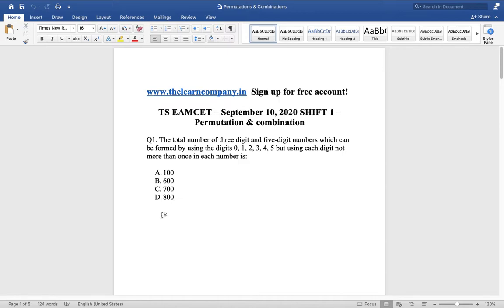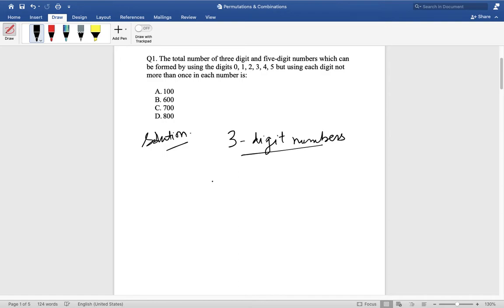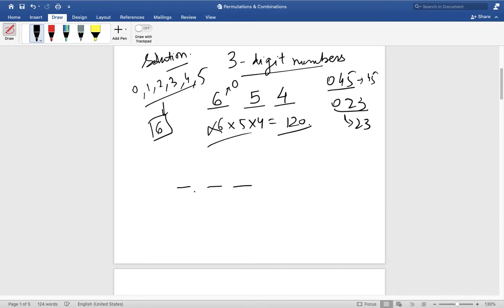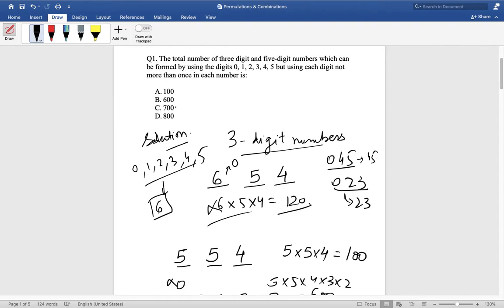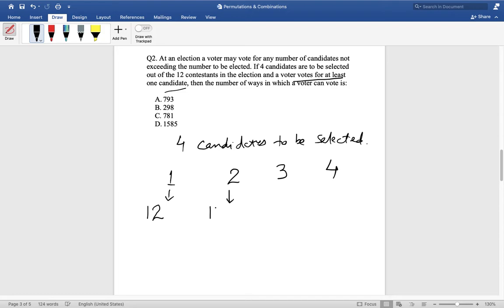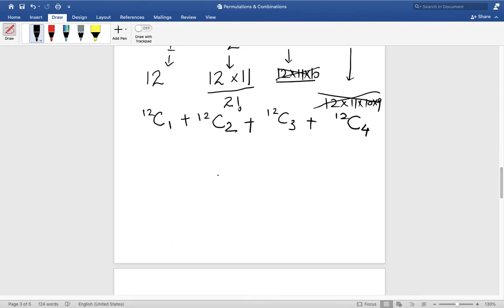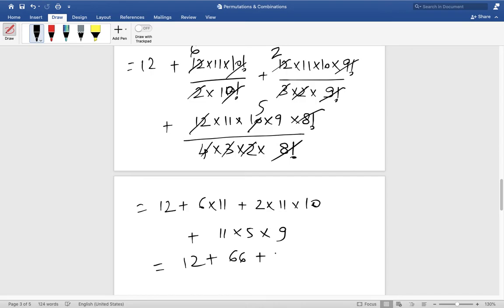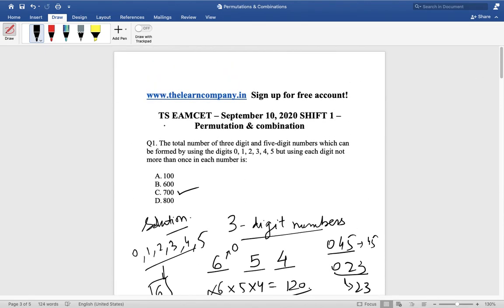TS EAMCET Permutation & Combination September 10, 2020 Shift 1 - Solution in English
TS EAMCET 2020 paper - Permutation & Combination for September 10, 2020 Shift 1. for tracking your IIT JEE preparation. Make a free account today.